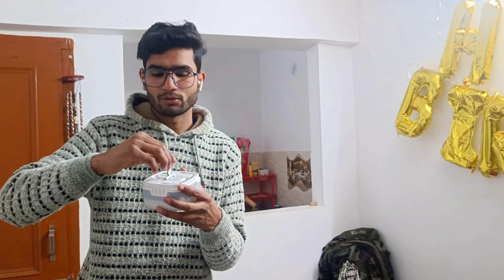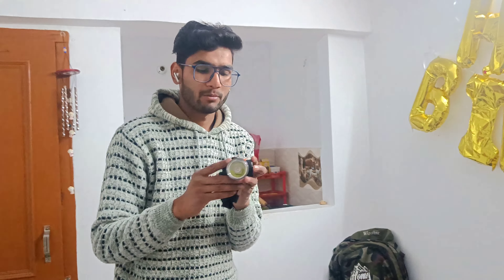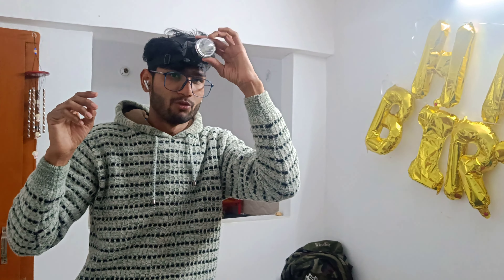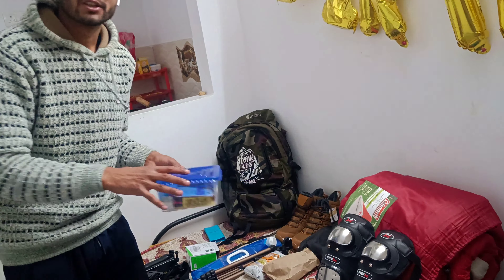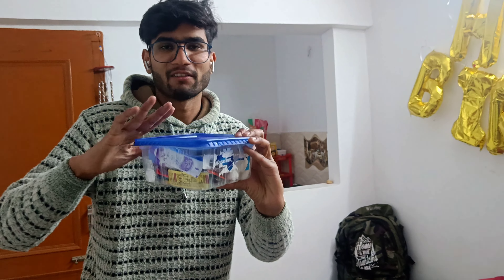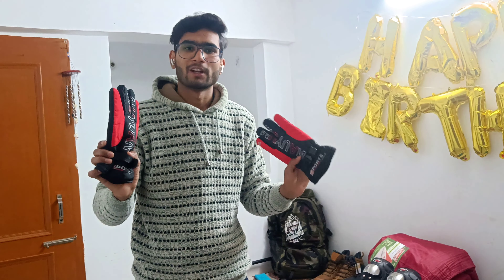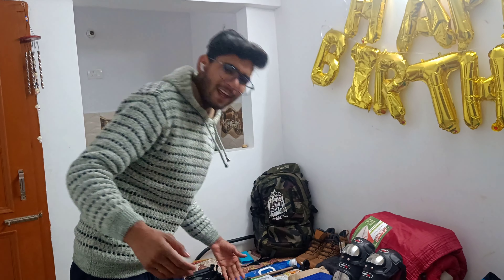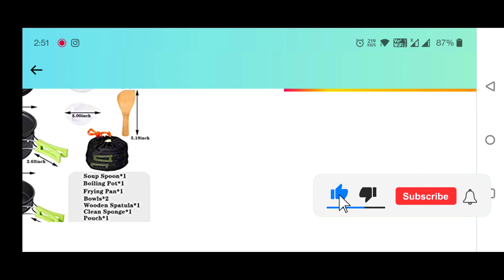Unboxing Best Camping Accessories In India // Cheapest and Great deals / Starting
Best Camping Accessories:-

1:- Camping Stove

2:- Jacket -10 degree

3:- Camping hanging Led bulb

5:- Head Light Lamp

6:- Bike Gears

7:- Led Light

8:-Milton Water Bottel

9:- Matress

11:- Sleeping Bag

Camera Used
Go Pro 9

Video Credit:- Anmol Kumar

keep supporting ❤️🤗

Thanks to all my friends for supporting.

Best Drone  :- DJI MINI 2

 Travel With Nik
TRAVEL WITH NIK
Travel With Nik
TRAVEL WITH NIk
BHIMTAL VLOG
NATURE VLOG
DRONE SHOTS
MINI 2
DJI CINEMATIC